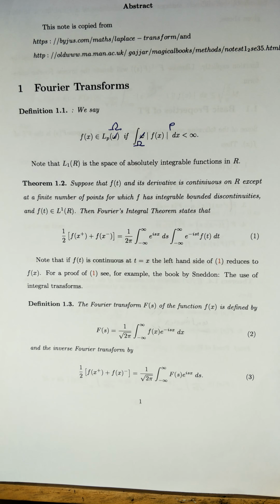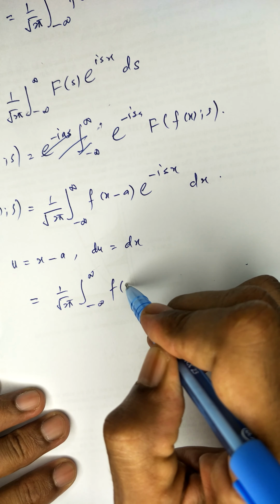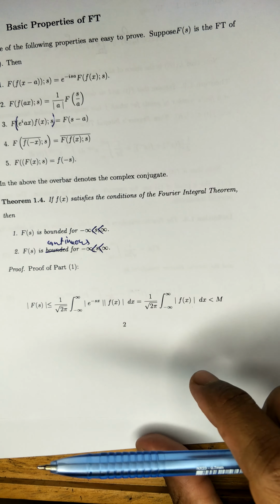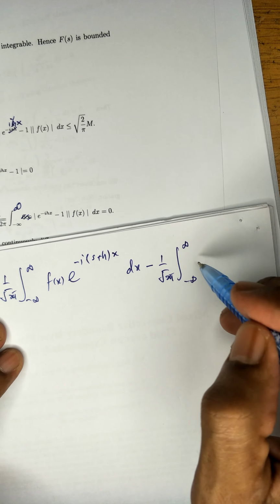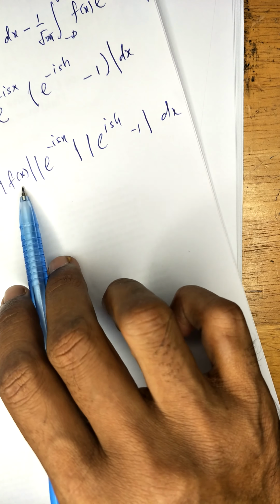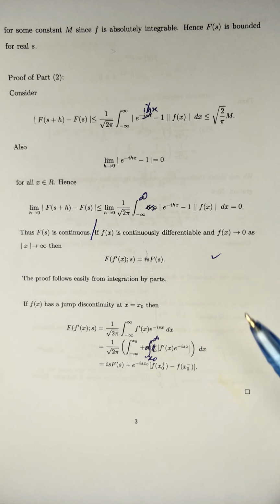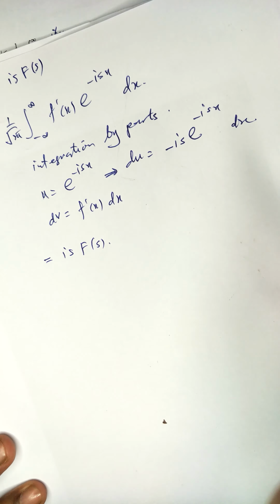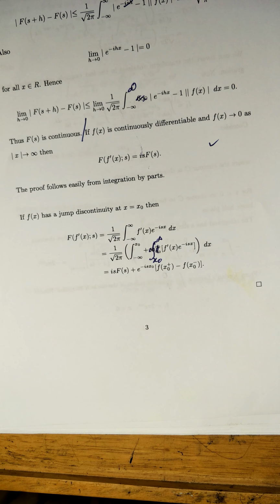mth5102 Fourier transform part 26